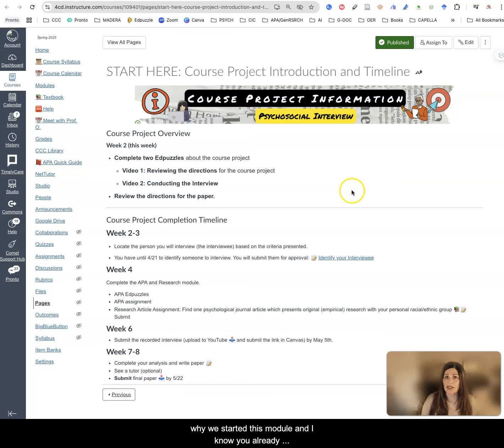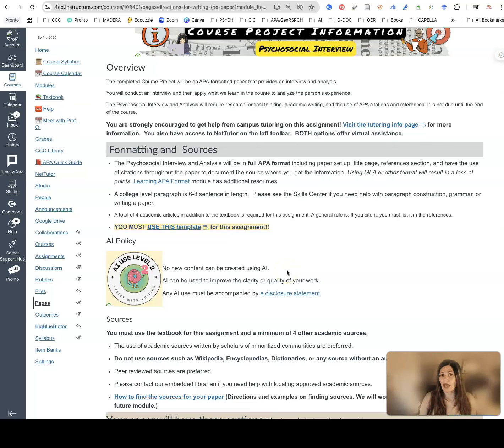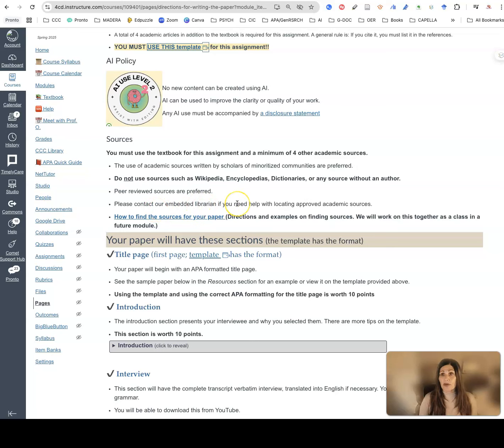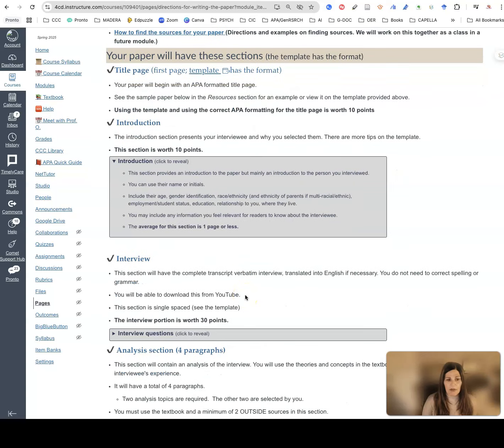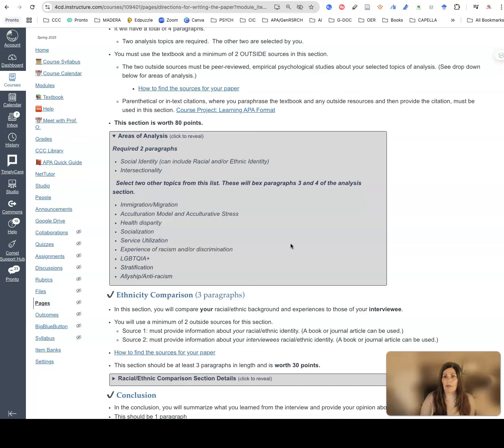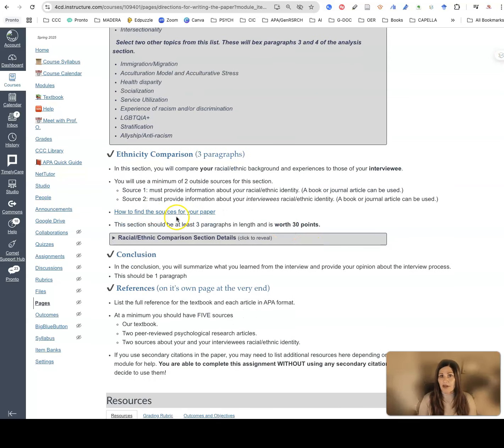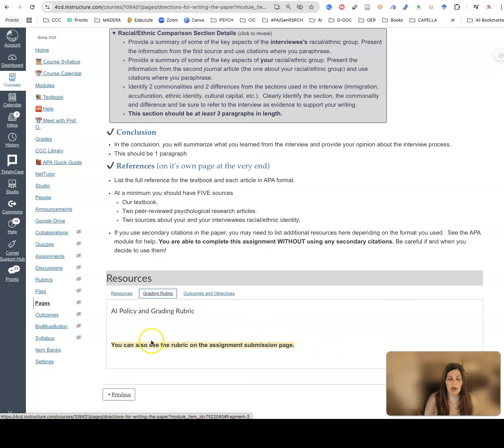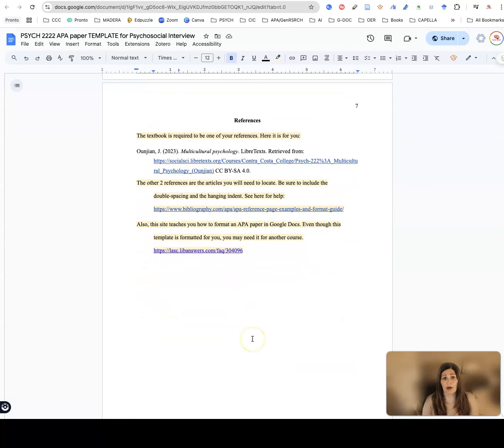Psych222 Overview of the Course Project Psychosocial Interview Paper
This video covers the course project for Psych 222: Multicultural Psychology including all parts of the final paper.